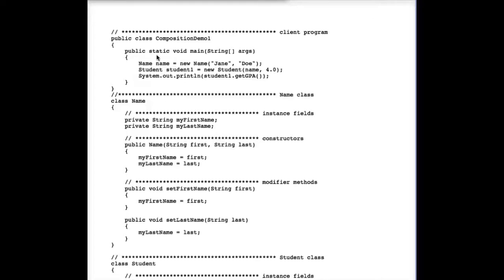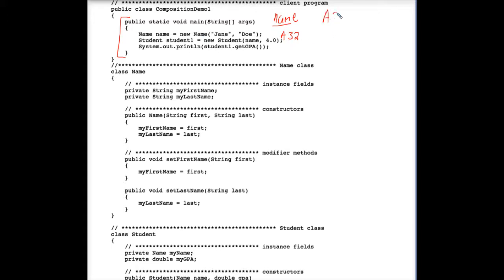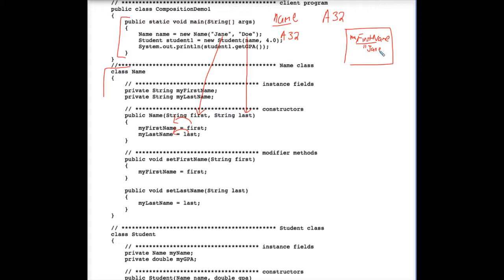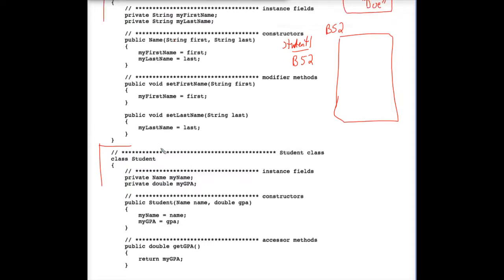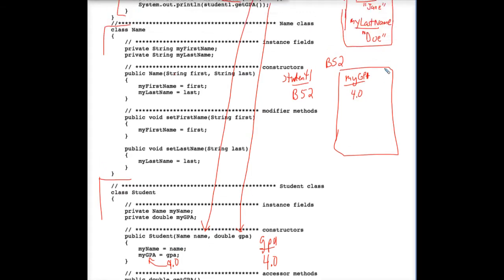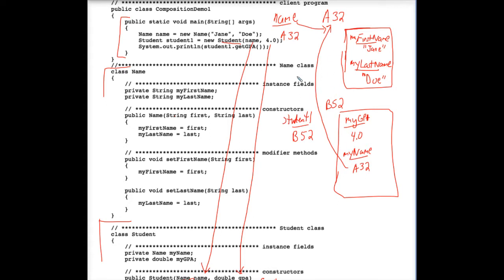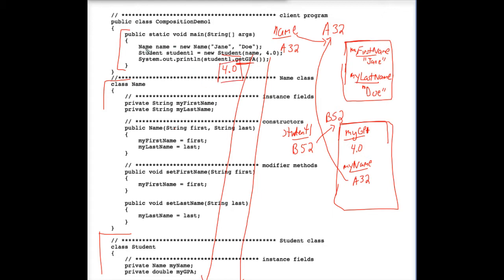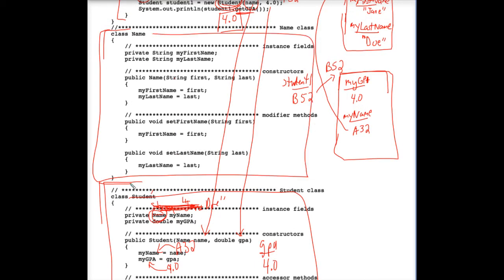Java Compostion Demo 1